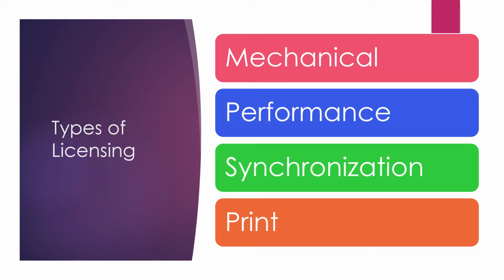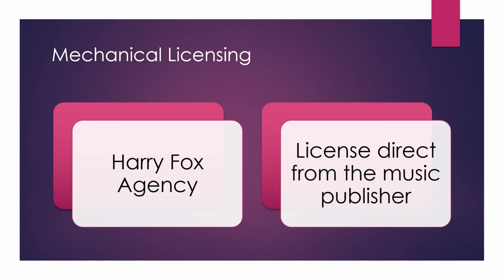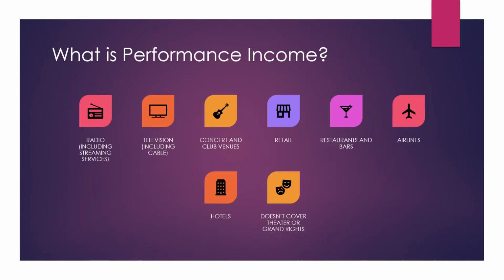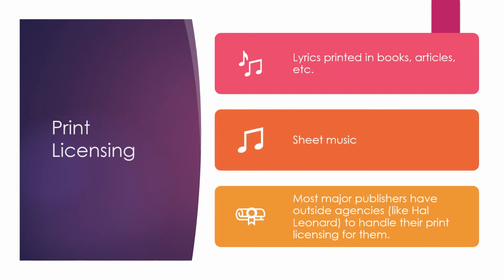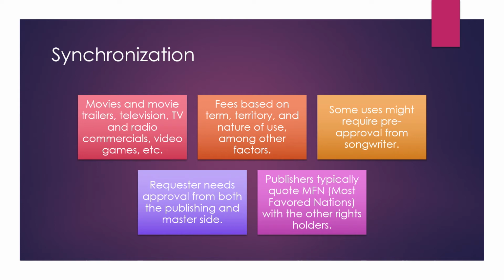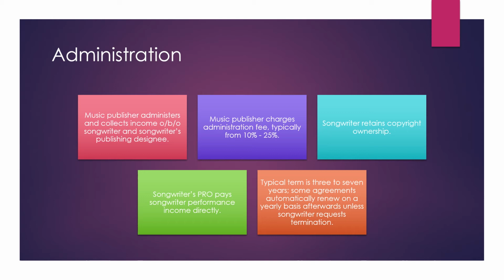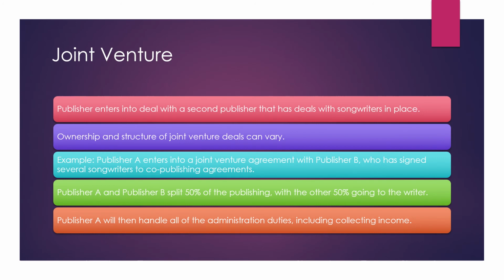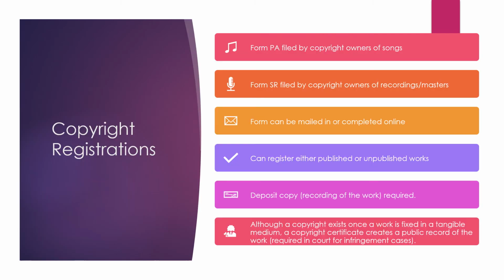Copyright 101 Class No 2